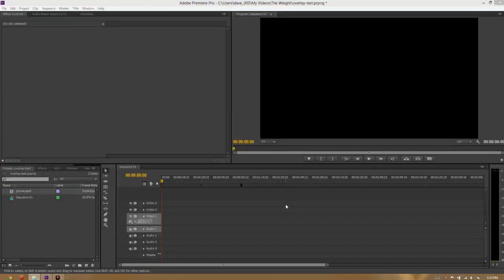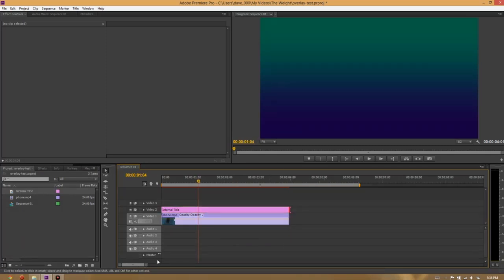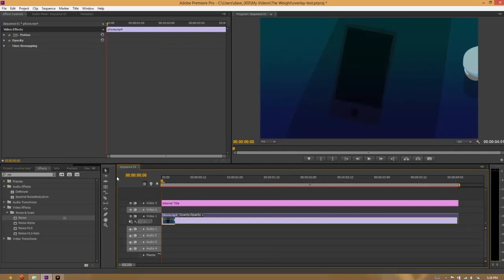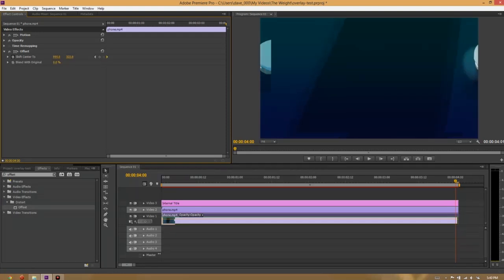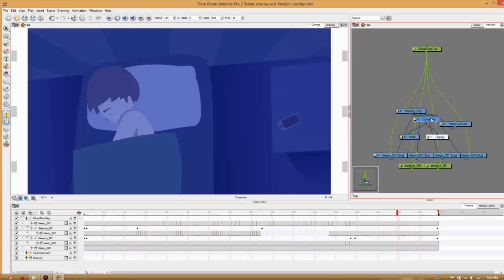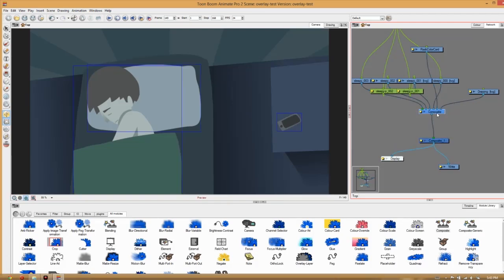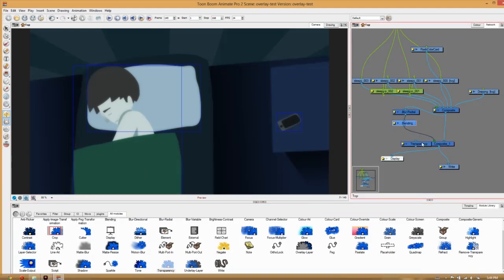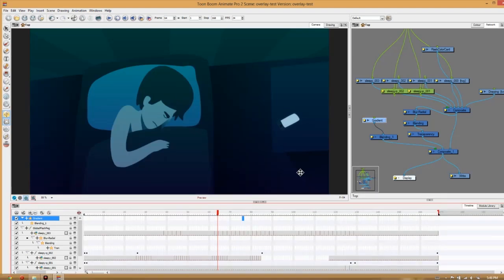Tutorial: Dream Sequence Effects in Adobe Premiere and Toon Boom Animate Pro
A tutorial in which I demonstrate how I made some of those trippy surreal effects from the opening scenes of The Weight, which you can

also whoah look at how much more I can fit on my screen now that I've got a new monitor